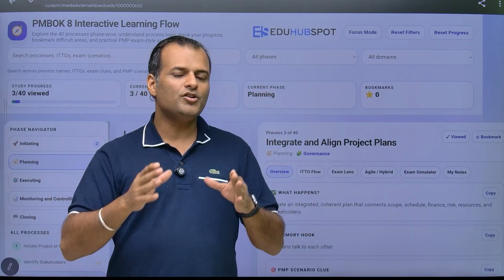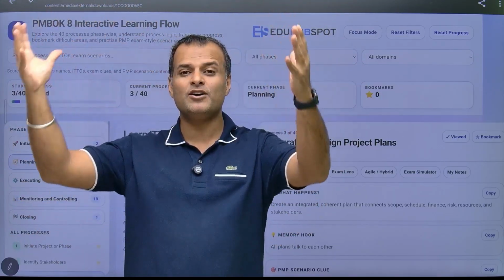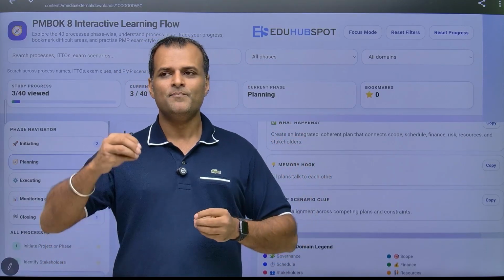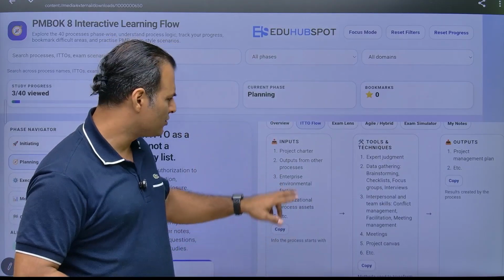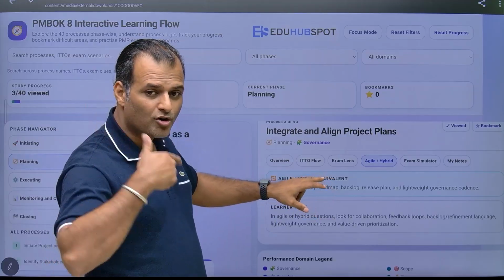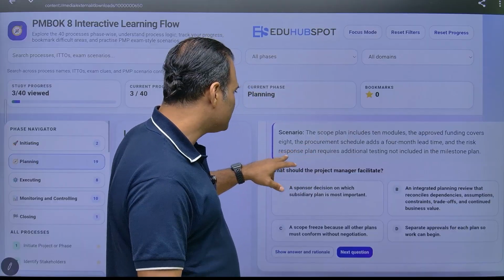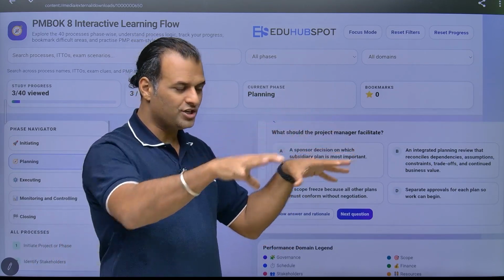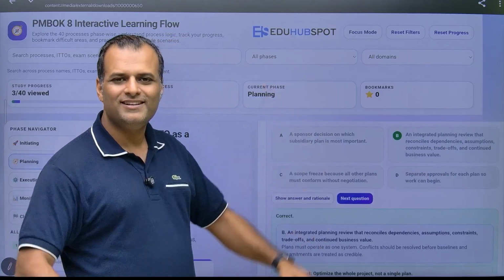ITTO Fridays Series : Episode 04 Integrate and Align Project Plan | Free ITTO Tool Inside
Master the PMP Planning Process without memorizing ITTOs

In this episode of the **ITTO Interactive Learning Flow Tool Series**, we explore the **first Planning Process and third process overall - Integrate and Align Project Plans**. Learn how the **Project Management Plan** is created, why it evolves throughout the project lifecycle, and how PMI expects you to think during the PMP Exam.

Unlike traditional PMP training, this lesson focuses on understanding the **logic behind ITTOs** instead of memorizing Inputs, Tools & Techniques, and Outputs.

 In this video you'll learn:

✅ What "Integrate and Align Project Plans" actually means

✅ Why the Project Management Plan is created at the beginning of Planning

✅ How subsidiary management plans are integrated throughout the project

✅ Why Project Charter is the primary input

✅ Understanding Outputs from Other Processes

✅ Expert Judgment, Brainstorming, Meetings and other important tools

✅ Agile & Hybrid perspective on Project Management Plans

✅ PMP Scenario-Based Question walkthrough with detailed reasoning

✅ How PMI expects you to think during the PMP Exam

This lesson is part of EduHubSpot's **FREE Interactive ITTO Learning Flow Tool**, designed to help PMP aspirants understand every process instead of memorizing ITTOs.

If you're preparing for the **PMP Certification Exam**, this series will help you understand:

• PMBOK 8 Processes

• ITTO (Inputs, Tools & Techniques & Outputs)

• Hybrid Project Management

• PMP Exam Strategy

💬 Question for you:

Why do you think PMI focuses more on understanding than memorization?